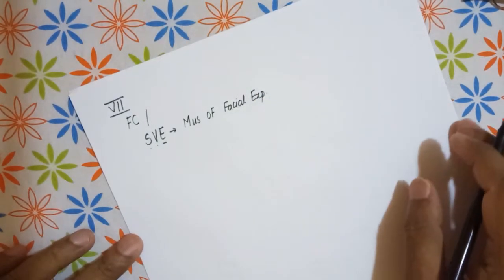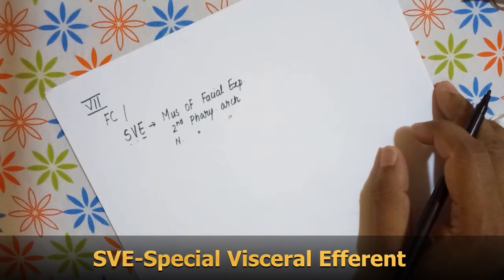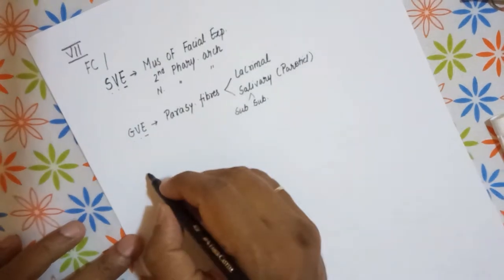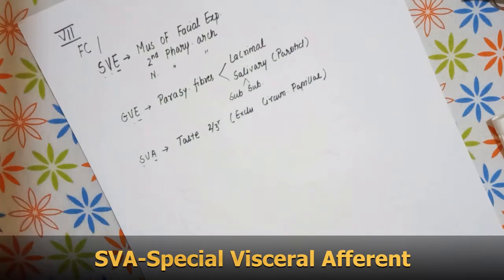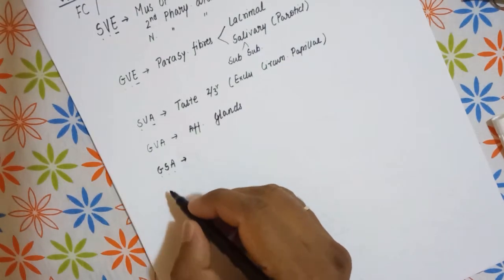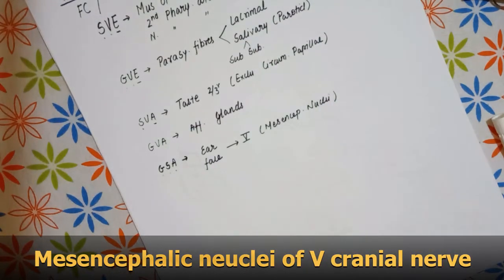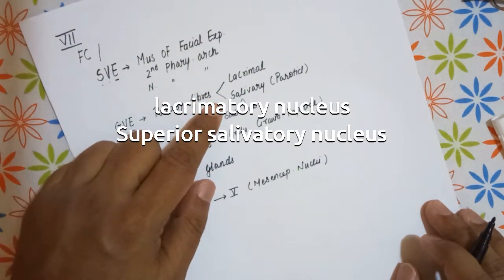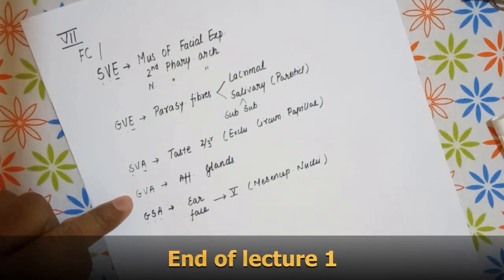Facial Nerve -1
Functional component of Facial nerve